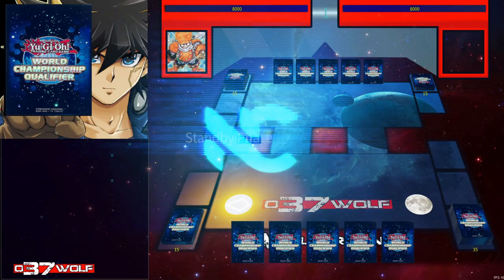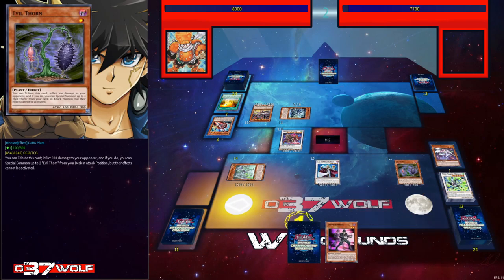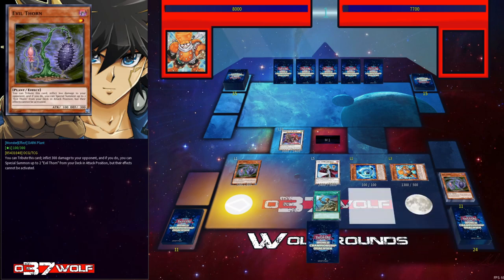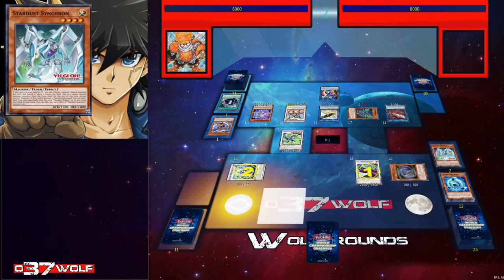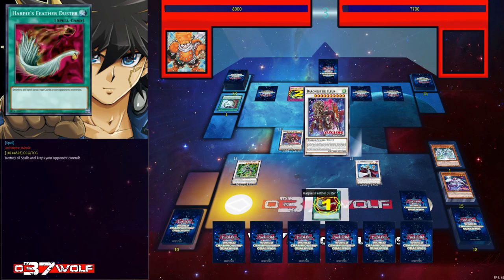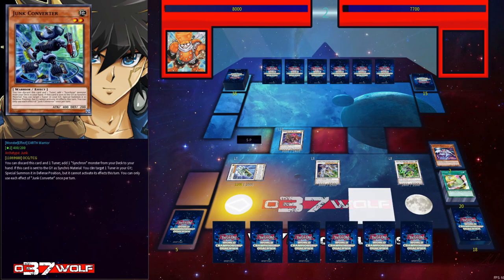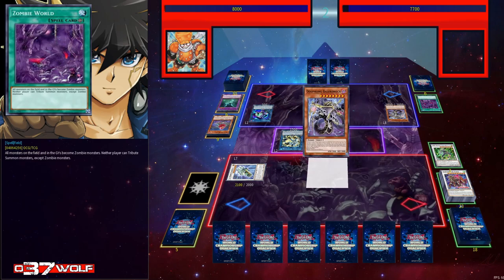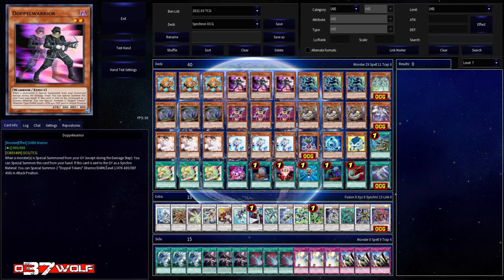New Necro Synchron in ACTION! Junk doppel Deck profile and replays!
been testing this little guy like crazy! It makes converter even better now. Essentially making junk converter a doppel warrior😄The level 1 plant you summon is basically doppel warrior, it does exactly what doppel warrior is meant to be doing. Jeck out some epic replays! Enjoy!

Your playmat Custom sleeves & Playmats!

FIELD CENTERS & TOKENS:(Card bored gaming)